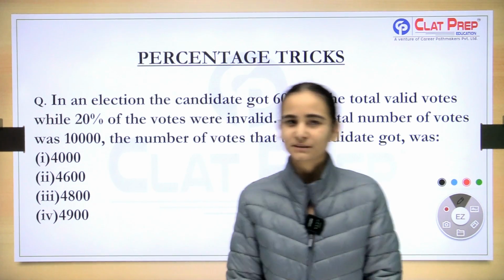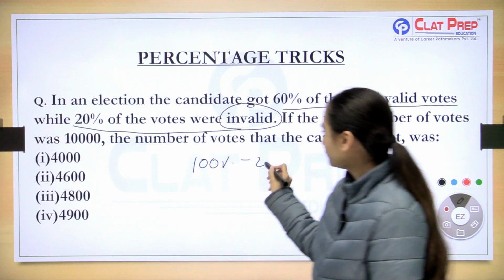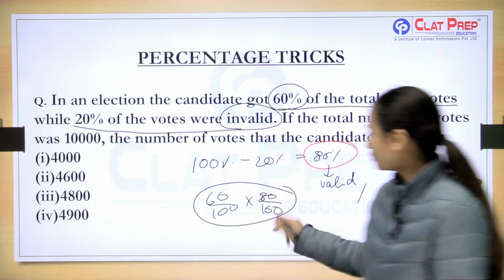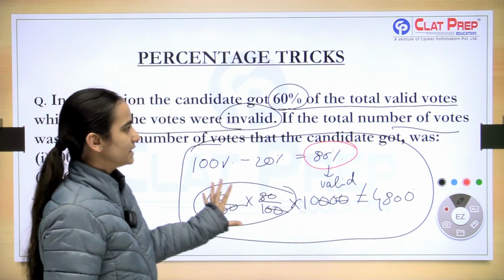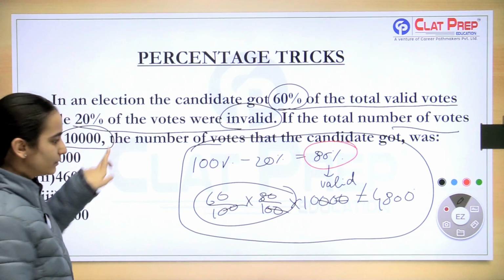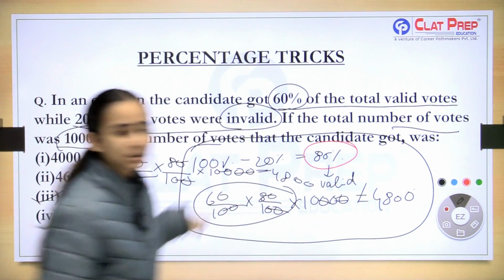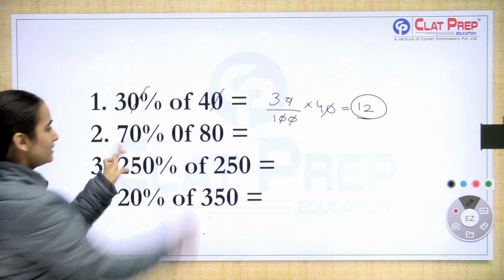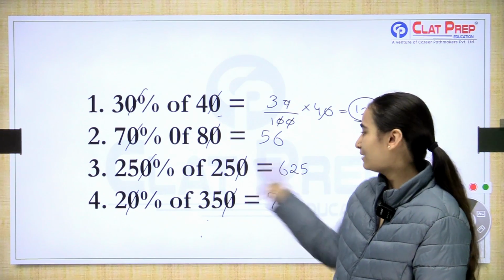Percentage short tricks | Math for CLAT | Clat Prep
Math Short Tricks, Short tricks on Percentage, Math for CLAT

Dive into our latest video where we reveal some mind-blowing short tricks to conquer percentage calculations with ease. Whether you're a student gearing up for exams or just want to level up your math skills, these tricks are designed to simplify the complex.
Lightning-fast percentage calculations.
Quick shortcuts for everyday scenarios.
Pro tips for mental math mastery.

Watch now and transform the way you tackle percentages! 🎓💪